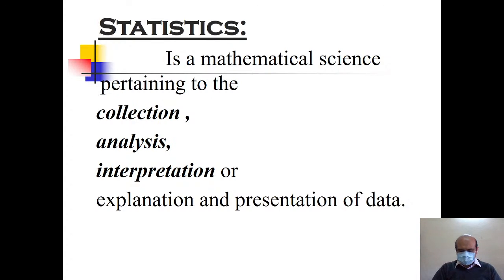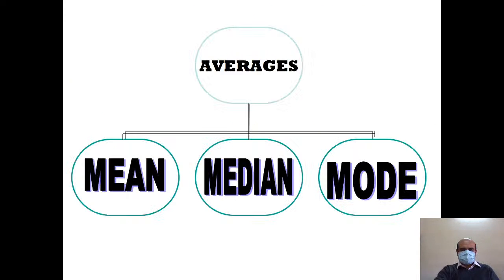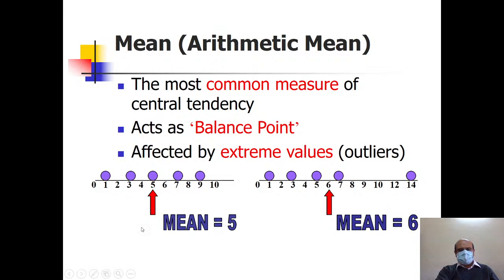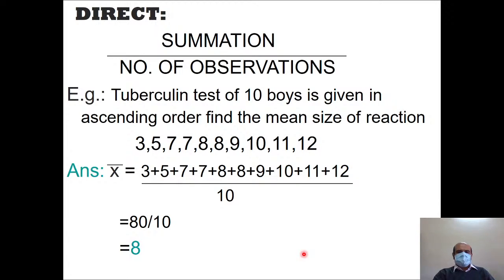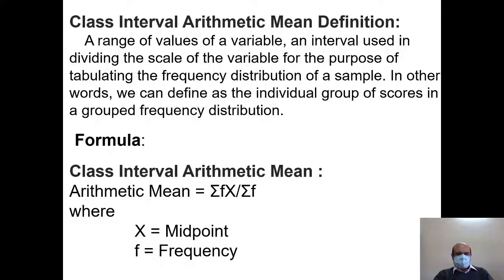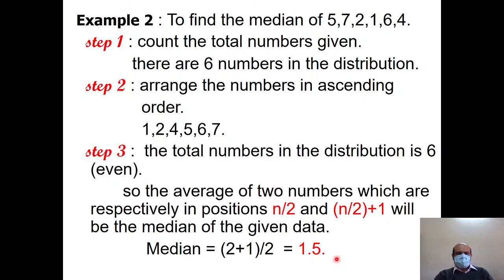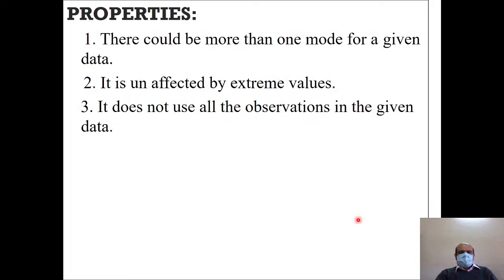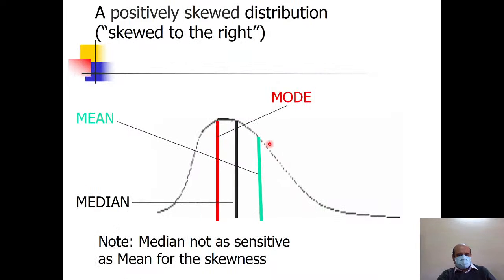Third Year Live Stream